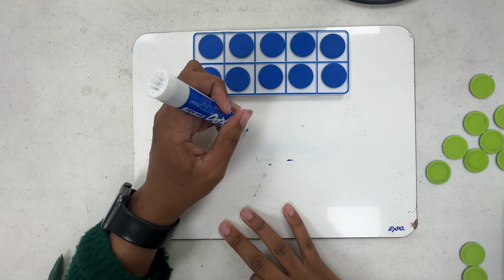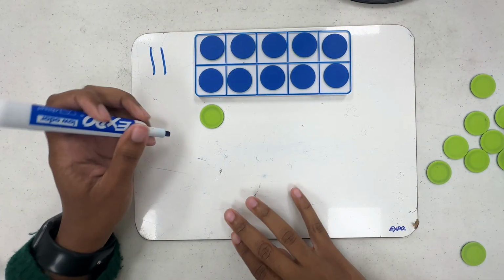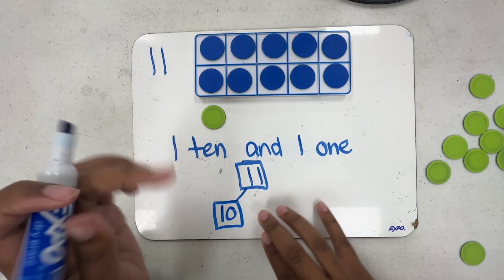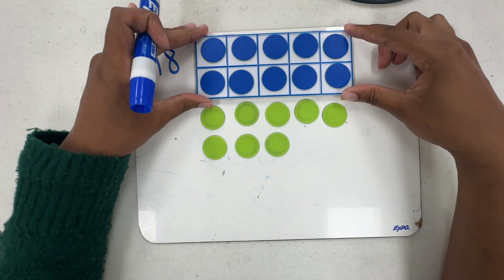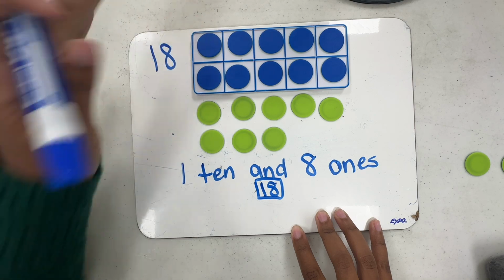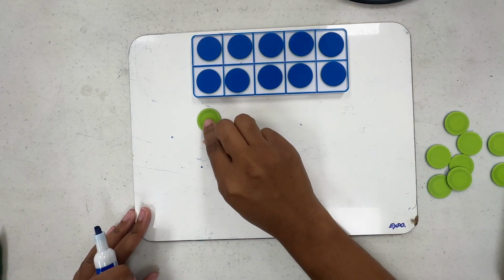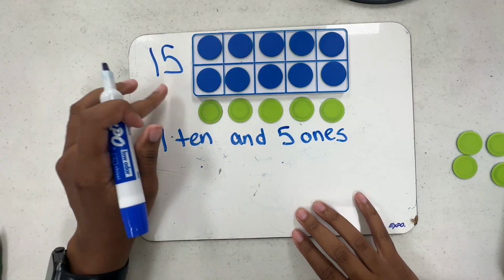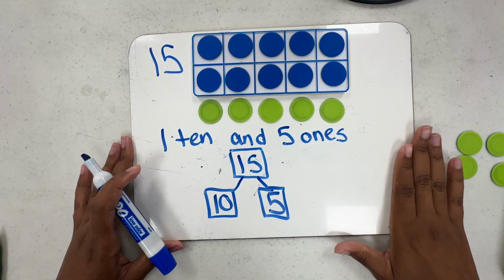Teen Numbers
In this video students will be introduced to the concept that 10 ones is the same as 1 ten. Students will look at modeling teen numbers and identifying how many tens and ones are in the numbers. Students will also see how they can decompose a teen number.